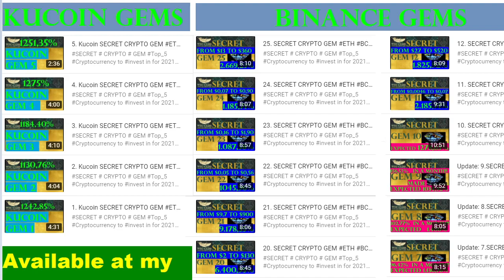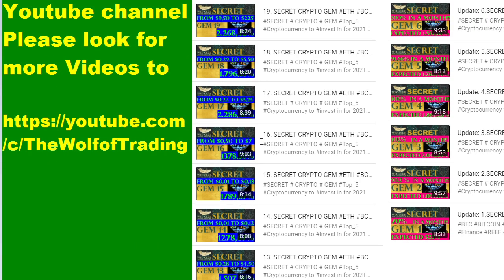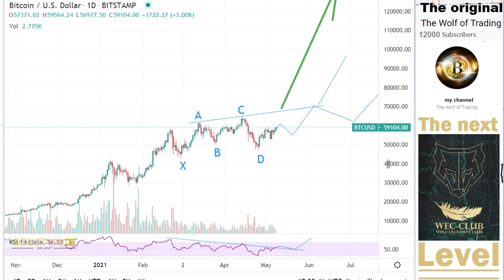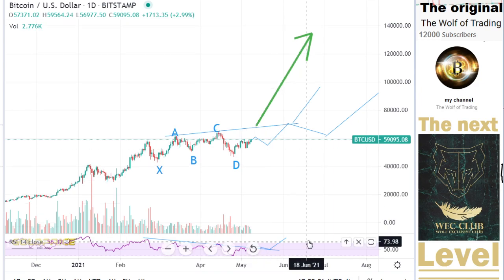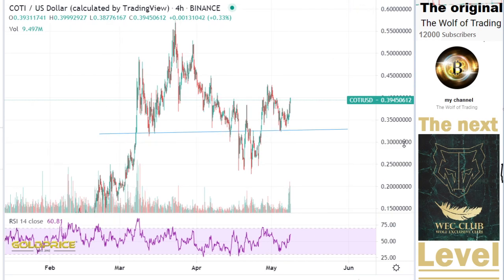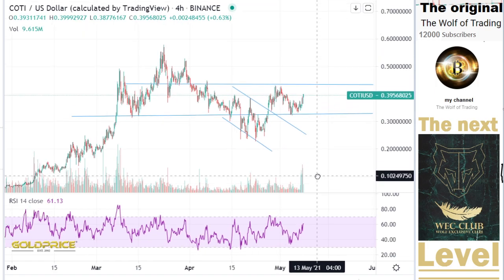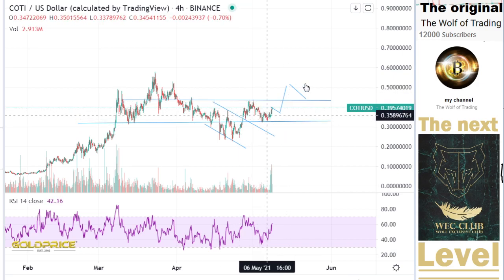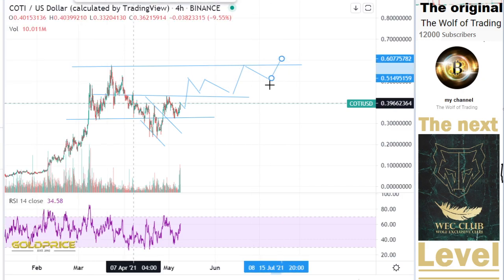COTI URGENT!!! Analysis& Price Prediction- COTI HOLDERS MUST WATCH Best Crypto 2021